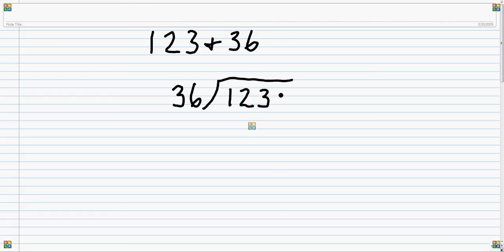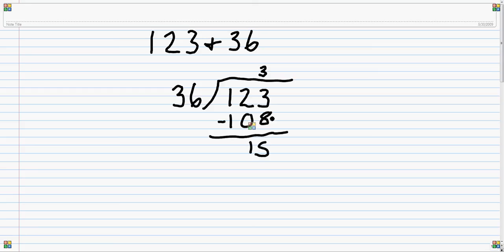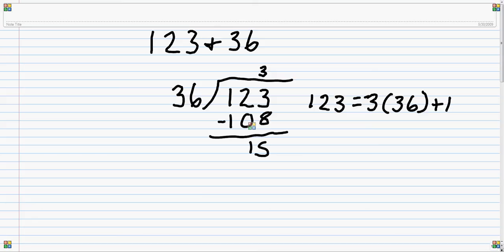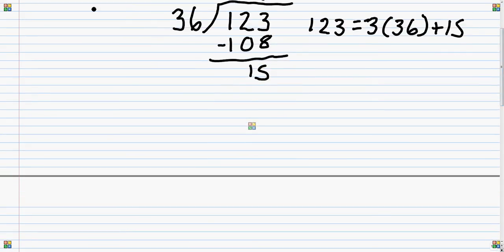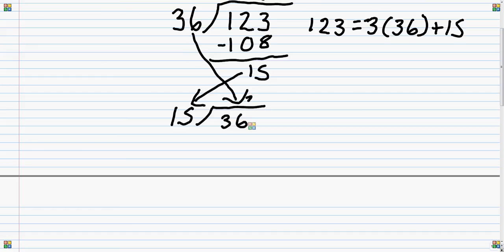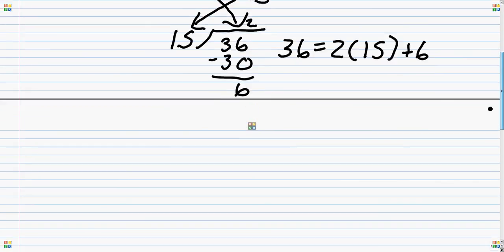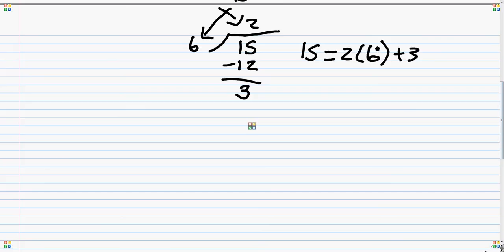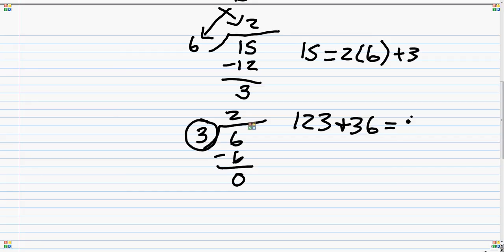Finding the GCF using the Euclidean Algorithm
Demonstrates how to find the Greatest Common Factor using the Euclidean Algorithm.